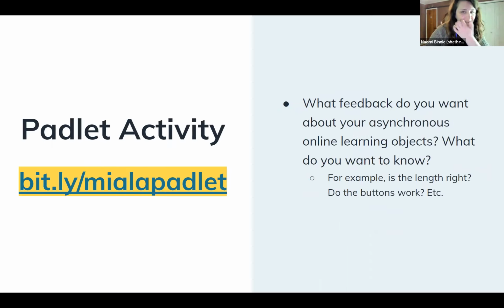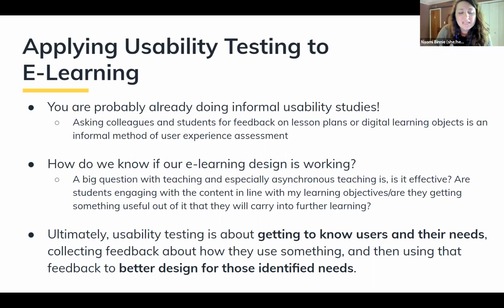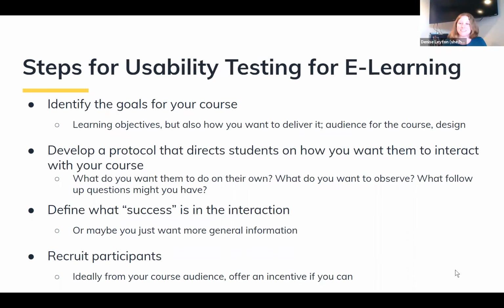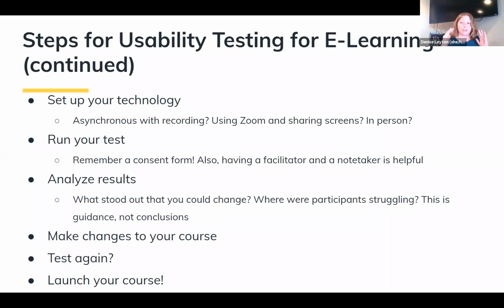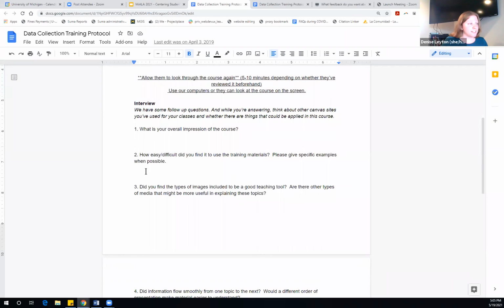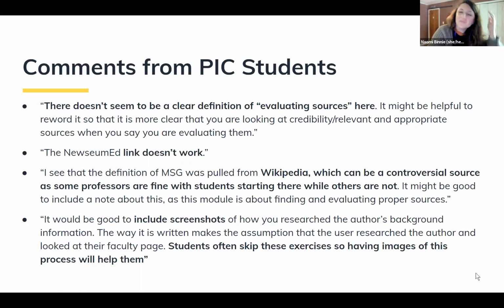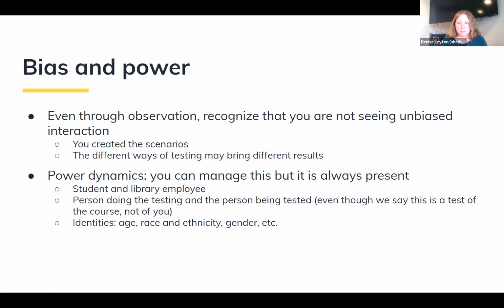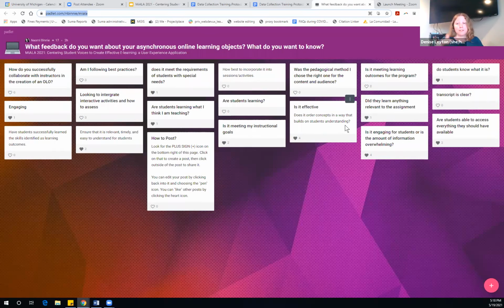Centering Student Voices to Create Effective eLearning: A user experience application.